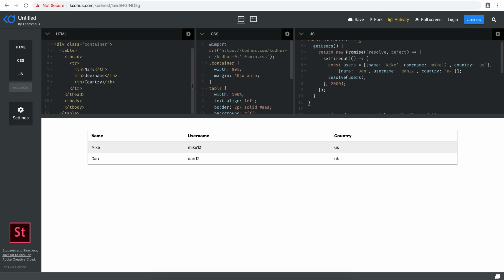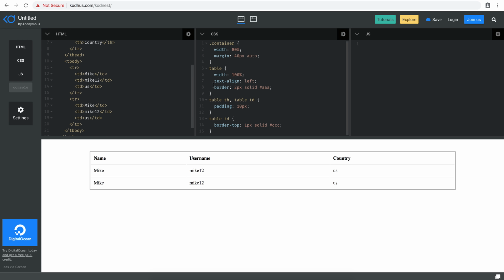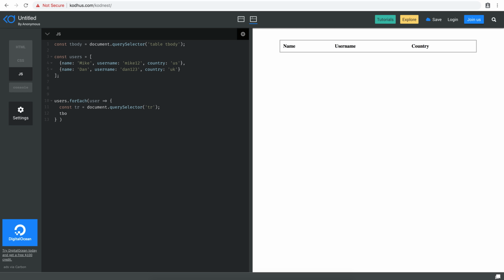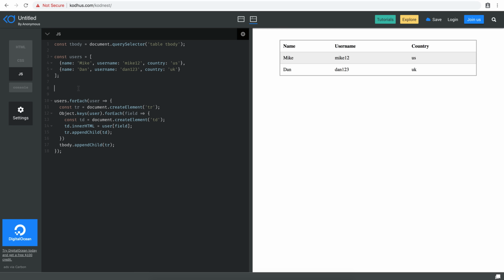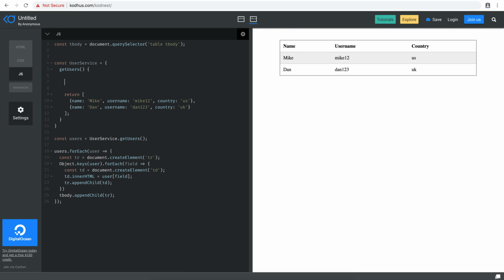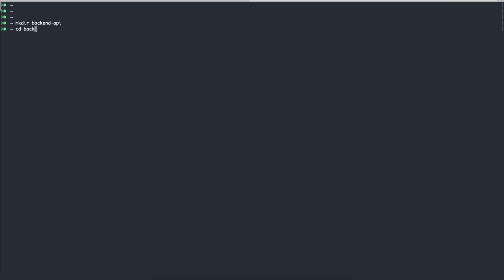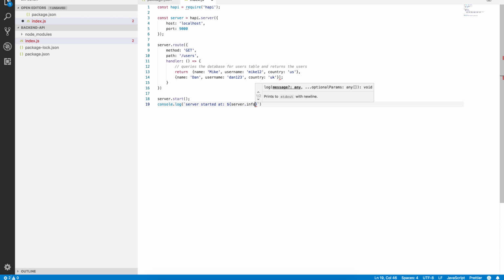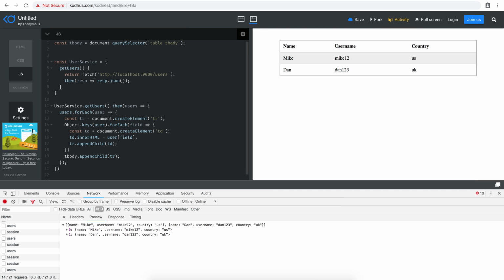Fullstack: Mocking backend apis using promise and code encapsulation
In this tutorial we are talking about how to mock a backend api operation using promises and how to do parallel work along side the backend api development.